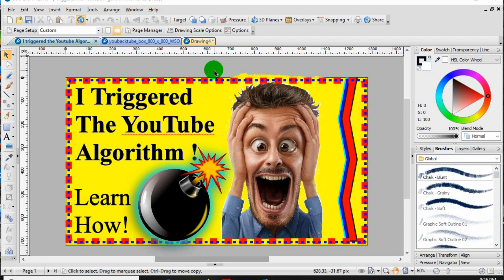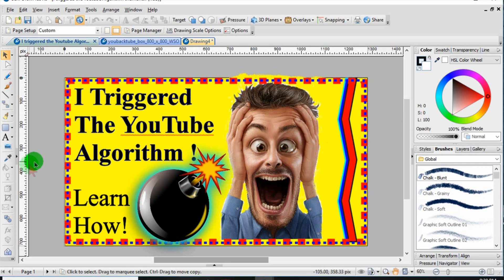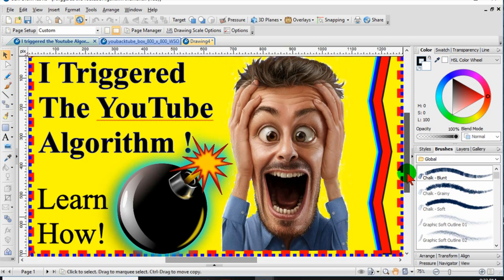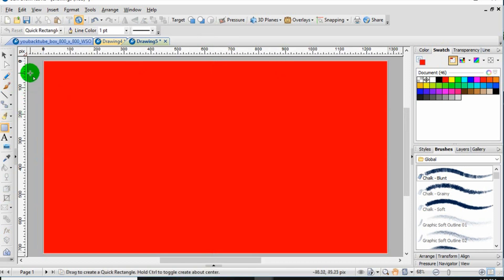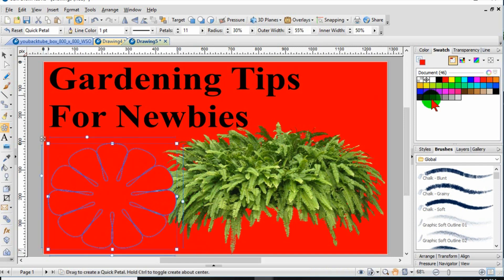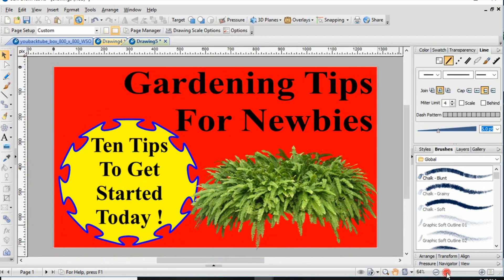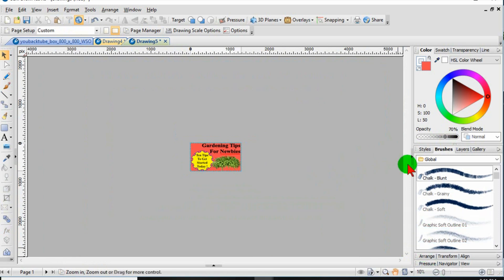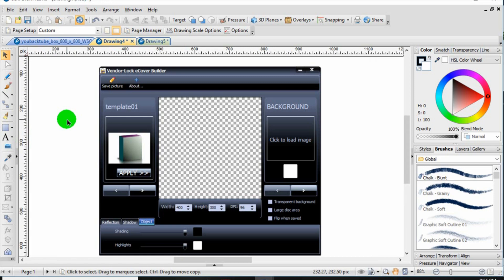YouTube Algorithm PROBLEM! No HD Thumbnail = ZERO CLICKS + FREE SOFTWARE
The YouTube Algorithm 2019 requires HD Thumbnails to be "triggered" ?? WATCH ! My Channel & Videos have SMASHED the YouTube Algorithm Watch-Time increase meter ! Learn the TRIGGERS and the FOUR things you need to do to get more views on YouTube in 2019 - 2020 with the algorithm. In this video I reveal some HIDDEN YouTube Algorithm Secrets! and I also GIVE you FREE Software that YOU NEED !! Let's fix these YouTube Algorithm Problems for you Today !!

Video Timeline Links:

Thumbnail School Starts Here - 0:50
Over-All Design Of A Good Thumbnail -  3:20
Creating A Thumbnail From Scratch - 9:06
Getting The Dimensions For HD Quality - 11:43
Secret YouTube Channel Info From Head Developer Of The YouTube Analytics Team - 29:41
YouTube Algorithm Problems - 36:32
Get the Vendor-Lock eCover Builder Software For FREE - 37:16

Do you need FREE cpanel web hosting ?

You can also select UNLIMITED Hosting with ALL the bells and whistles like one click website builder, autoresponder email marketing software installed for you in a bundle, and all the softaculous script installers they have to offer ! the FULL package !

Support the YouBackTube channel !

Want to Purchase YouBackTube Pro ?
You can get it in combo with a t-shirt of your choice...
This special bundle is ON SALE NOW !!

YouBackTube software is a powerful application you upload to your web hosting account like a wordpress install. Then you login, and can access from anywhere in the world, on any device.
YBT gives you the power to backup YouTube videos and ENTIRE YouTube CHANNELS to your web hosting account. It backs up everything !

Then you can restore or clone a channel back onto YouTube in just one click in the event you lost your channel access, or deleted your gmail account, or have any sort of channel loss.

YBT also gives you the power to repair ALL embedded players on ALL your sites in ONE CLICK if your video gets deleted from YouTube. No more going around and editing code for each embedded player on each site !

If you have any questions about this video, how to succeed on YouTube, If you have a YouTube Algorithm Problem, YouTube Analytics Problem, or want to know more about how to trigger the YouTube algorithm for your videos and channel. or just have questions about YouBackTube software, please comment below and I'll get back to you as soon as possible !